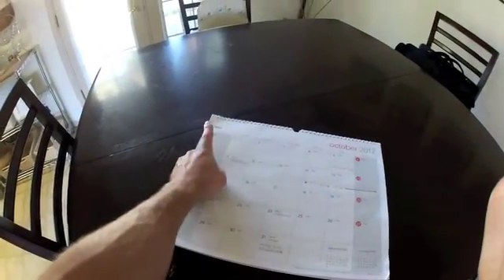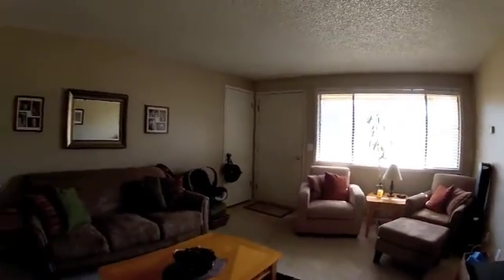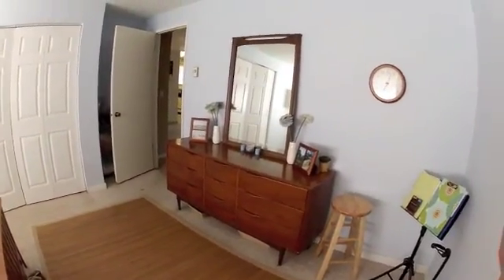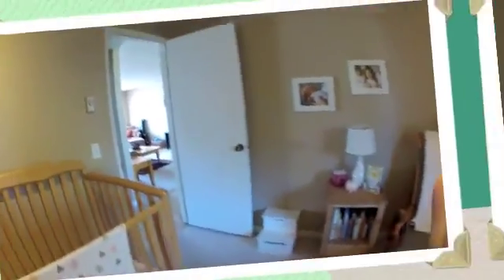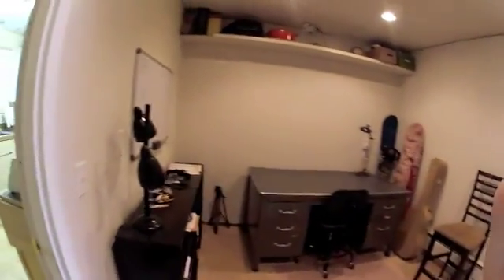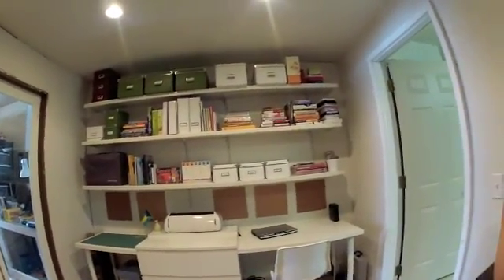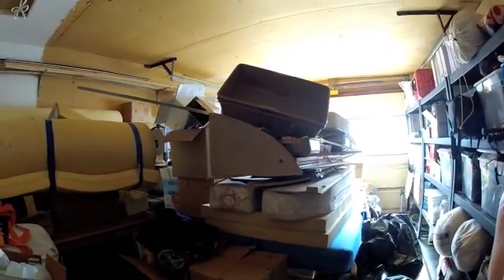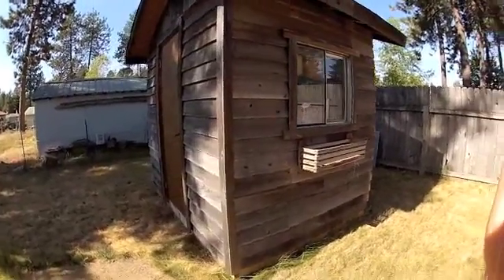Project Eliminate Update #1 "Before" Tour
Project Eliminate (Sell 95% of our possessions then move into a 1966 Airstream Travel Trailer) More